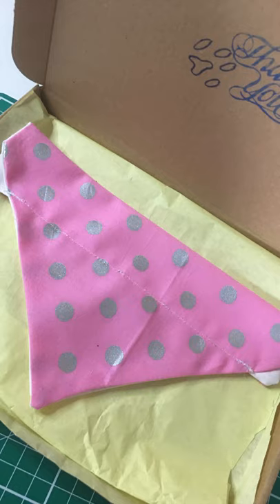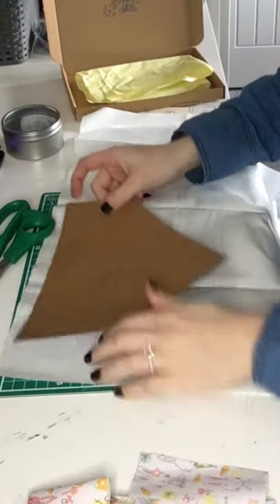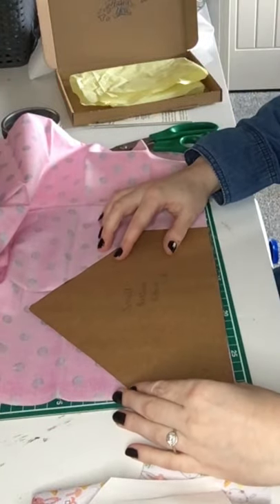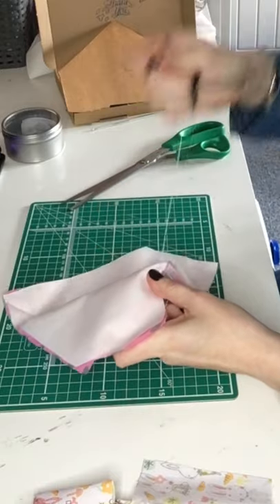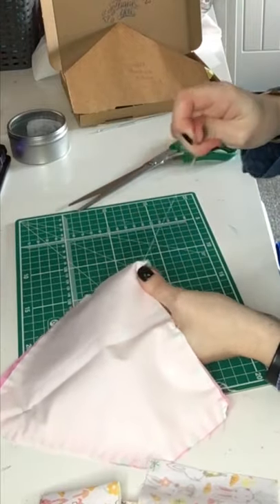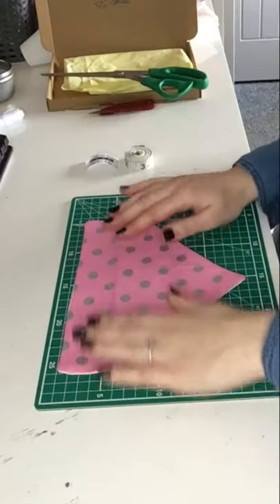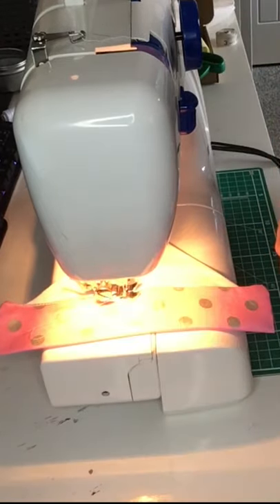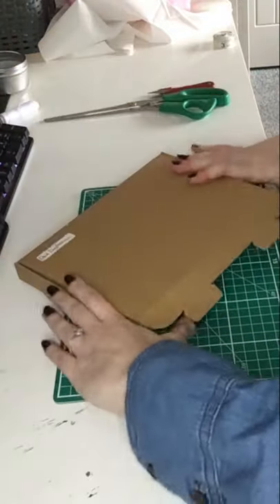How to make a slip over the collar bandana for your dog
Here's a video on how to make slip over the collar bandanas for you stylish pooches.
you can be so creative with different fabrics but here's what you need:
- Some thread that matches your fabric. at least 10m they normally come in 200m reels.
- Fabric of choice (for lining it can be the same fabric that's completely up to you about 1m will be more than enough) try to get a strong holding fabric calico or cotton polycotton these are the best types to use.
- Scissors
- Needle
- Measuring tape
- Pencil
- Your bandana pattern (range of sizes the one in the video is small
- Sewing Machine (if you're using one)
- Care labels and packaging (business/selling use only)